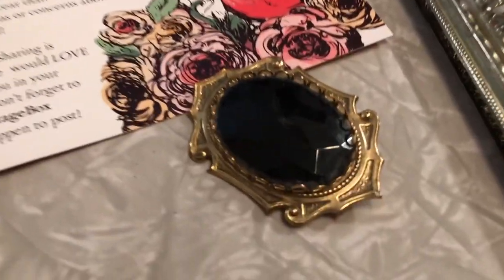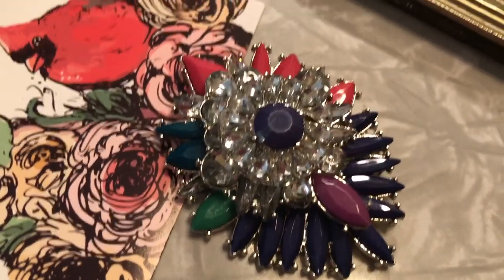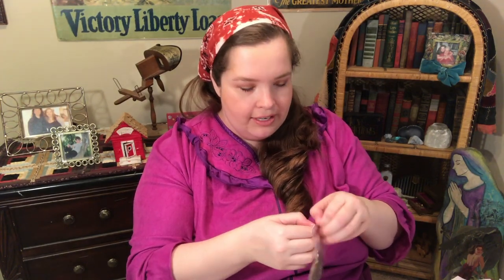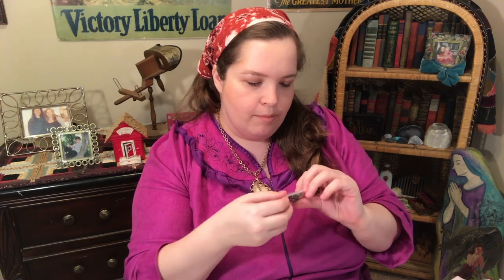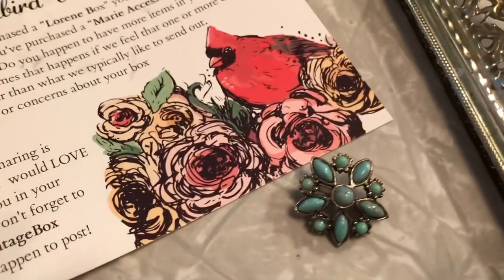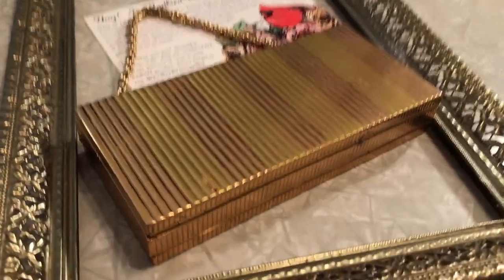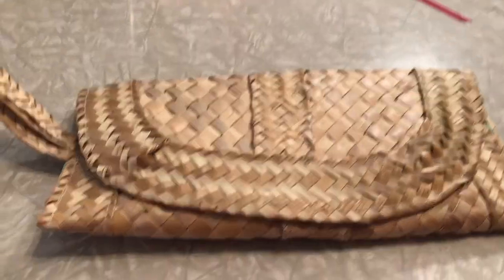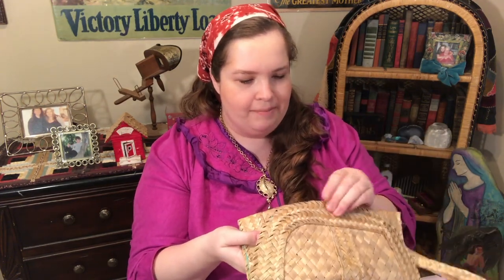Redbird Vintage Unboxing: April 2020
Also, necklace extenders are a great way to ensure shorter vintage necklaces fit comfortably and correctly

This unboxing included add-on items I purchased (add-on items can be damaged or not true vintage), and an additional clothing item included in my March Marie vintage box that they had been trying to find a home for. Be sure to check out last month's unboxing and let me know what you think about the items.

Also, be sure check out the amazingness created over on Christine McConnell's channel The vintage makeup video I referred to where she reuses vintage makeup compacts with modern day makeup is a Patron exclusive video but she does a vintage makeup tutorial video you can watch where you can see it all in action!

Be safe, be well, and most of all be kind to yourself and others right now.